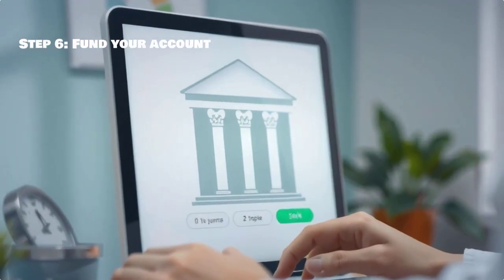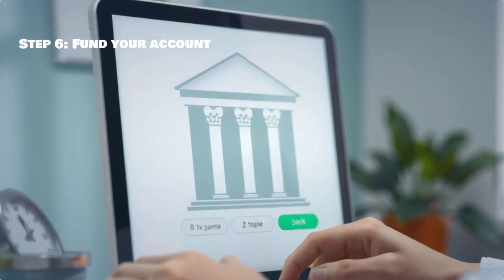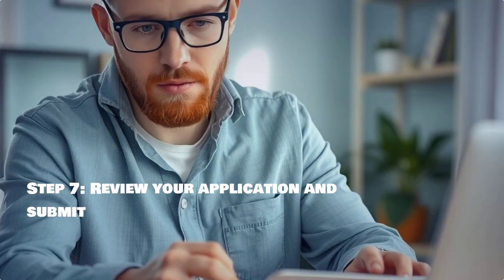How to Open E*TRADE Account: Step-by-Step Tutorial for Beginners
how to open an e trade account, a step by step tutorial for beginners, what is the exact process for opening an e trade account on the internet, a complete guide for new users in 2025, what information do you need to provide to open an account, a full walkthrough of the online application form from start to finish, how to get your trading account open quickly and easily, what to expect during the verification process, what are the best e trade accounts for beginners, an easy to follow tutorial.